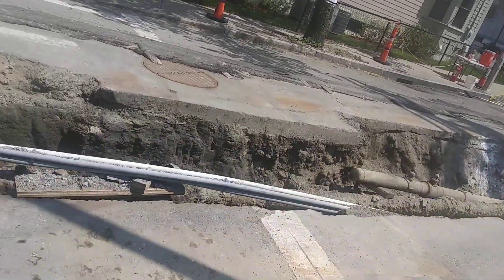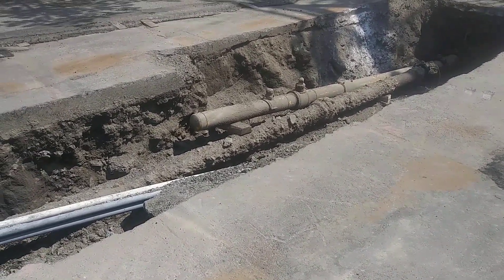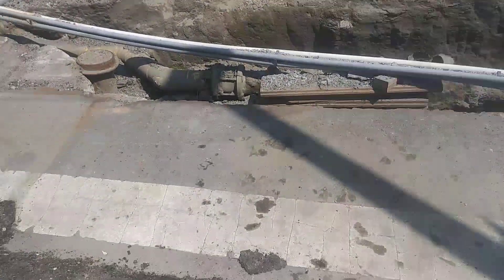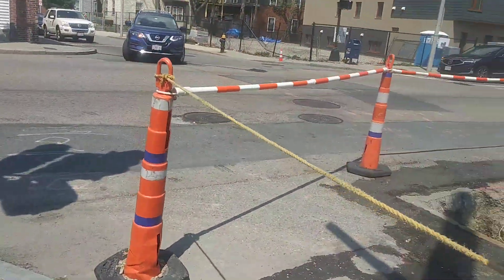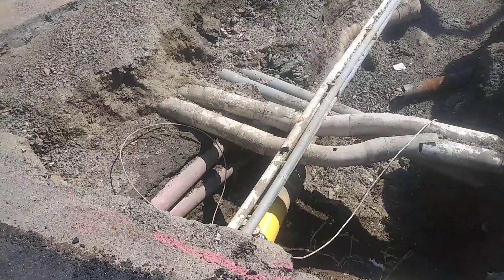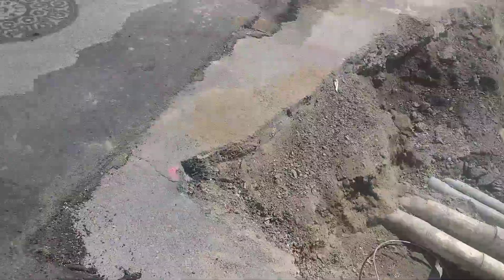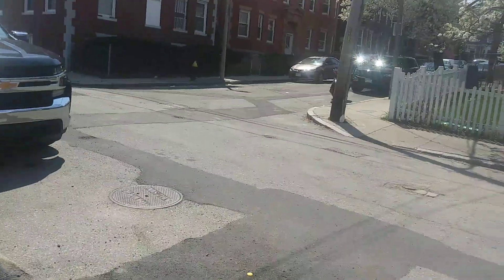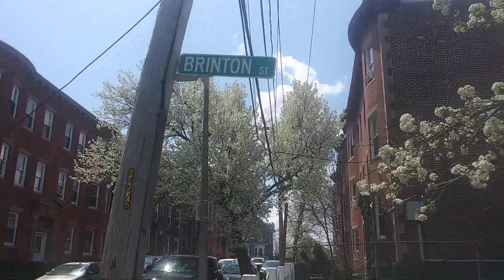Feeney Brothers replacing old gas lines